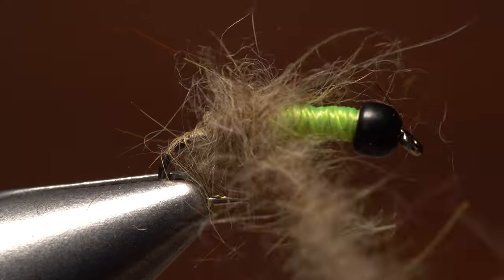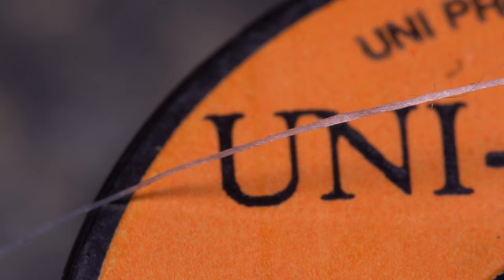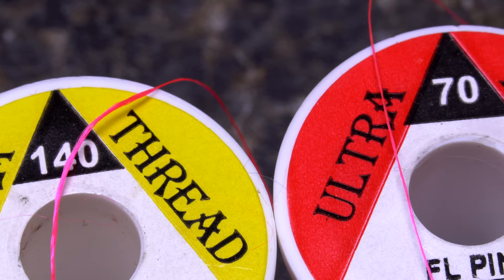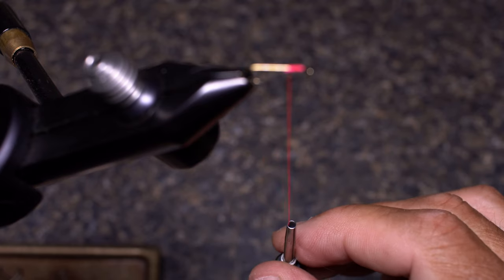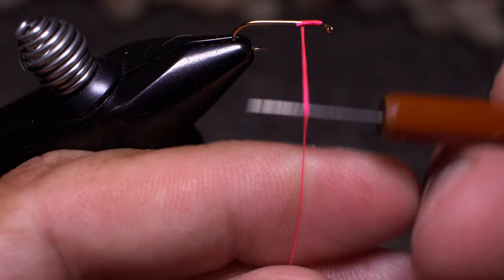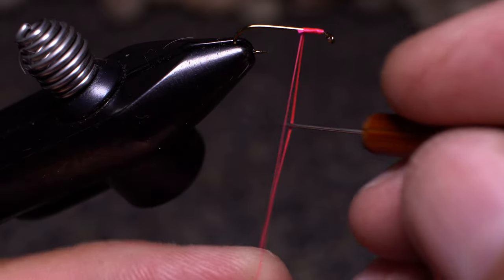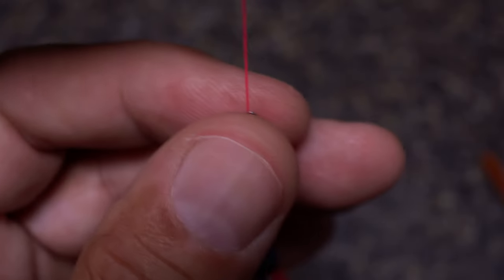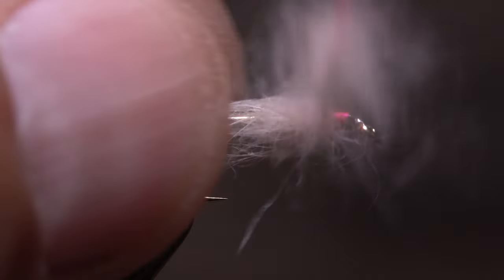Split Thread Dubbing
Detailed instructions on how to use the split thread dubbing technique.